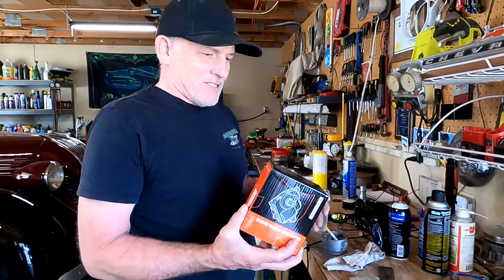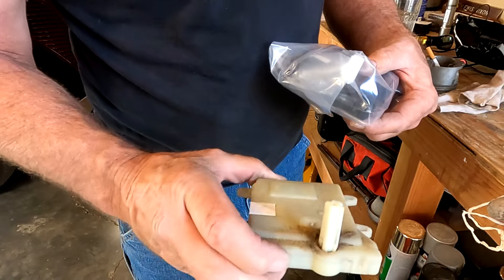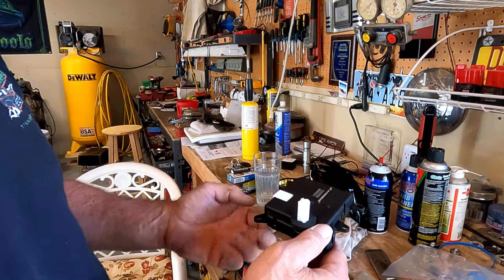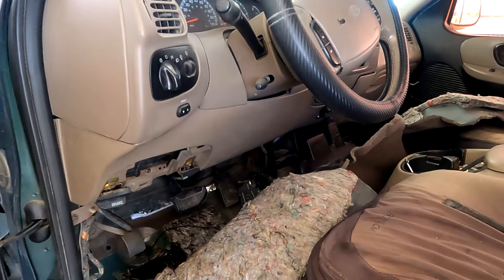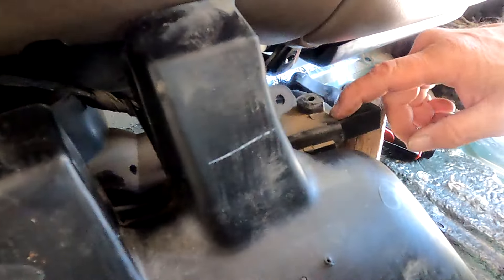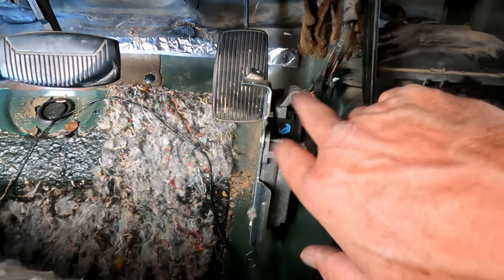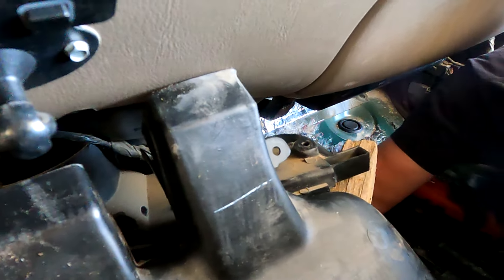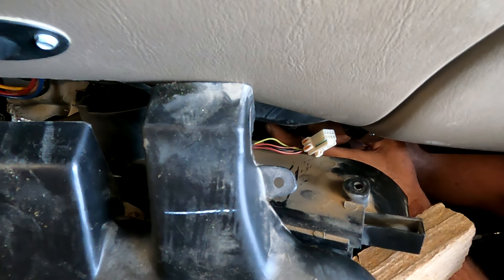2001 Ford F150 Blend door Actuator Install